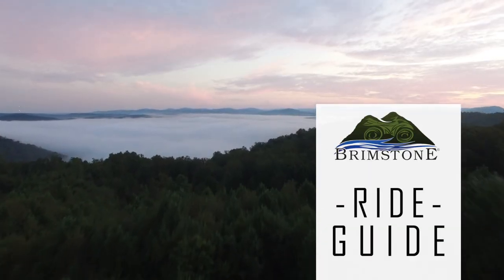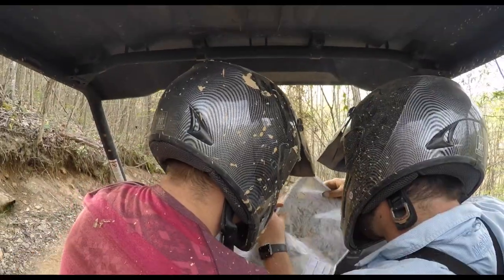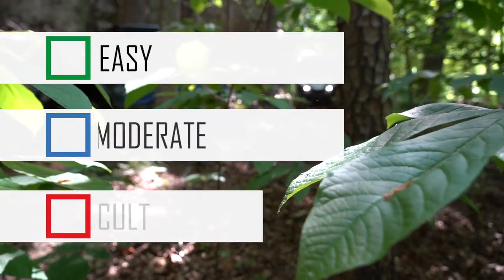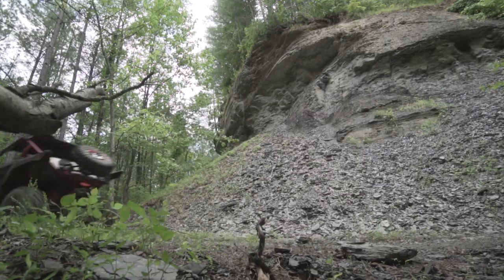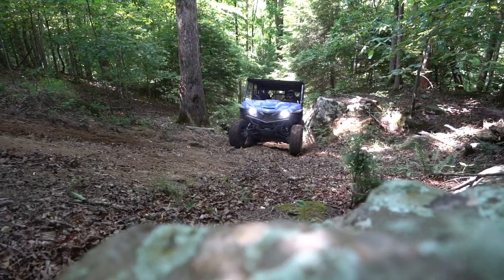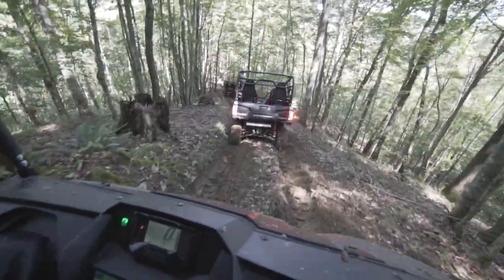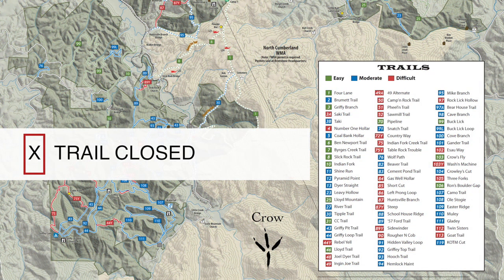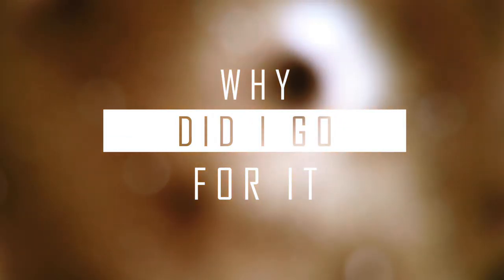RIDE GUIDE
Have a video you want to share with us?

For more info about trails, cabins, rentals or events visit our